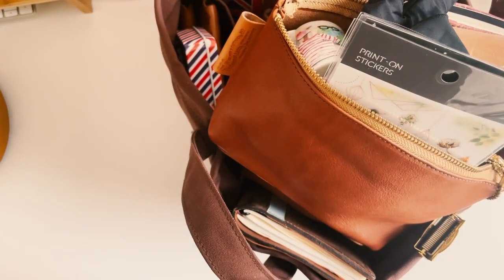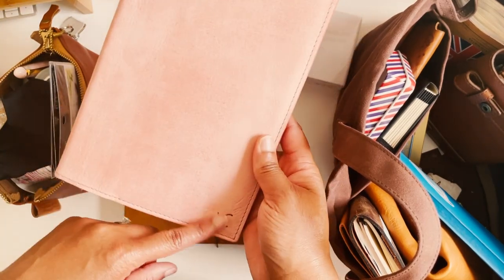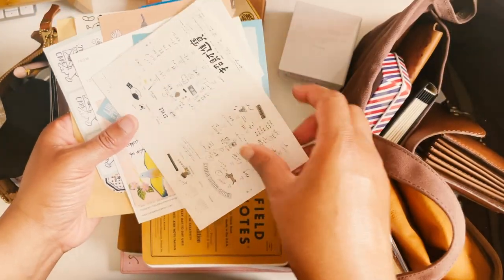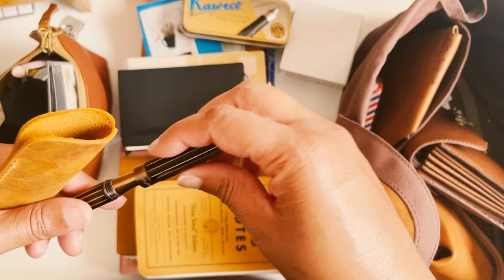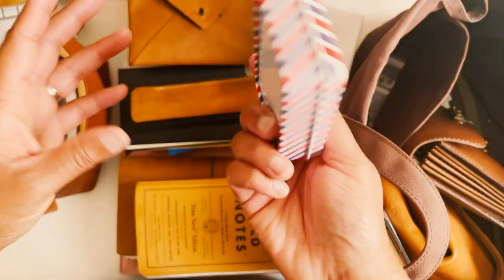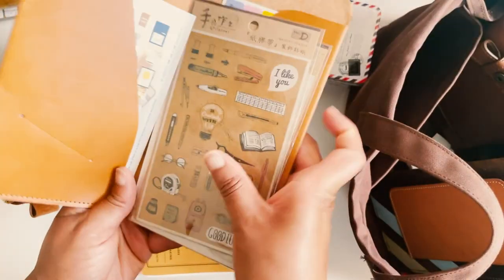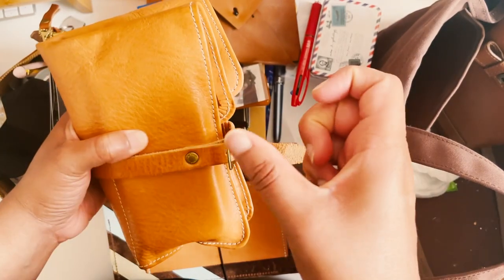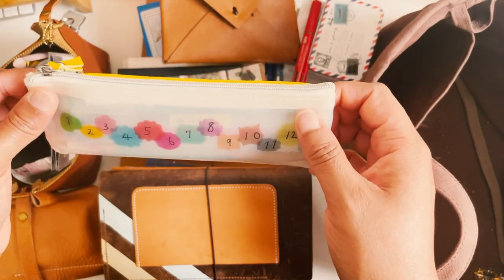My Ultimate Stationery Bag & All the things In it!| Baum-kuchen Tote Update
So I have this bag that I come back to ALL the time. It fits so much and today I am going to empty it out and show you all that I have in it.

*Some things I mentioned*
Baum-Kuchen Bag: TSL Leather Tote
 Galen Leather Case: Galenleather.com @galenleather
Phomemo Thermal Printer
Platinum 3776 Special Edition Celluloid Cherry Blossom
Sojourner Pink A5 Notebook
Moleskine Pocket Accordion
Skybambi leather Accordion: @TerciaSkybambi
Dime Novel Edition Field Notes
Traveler's Company Notebook
Postal Pouch from Sojournerusa.net
PET Tapes: Tokubetsumemori